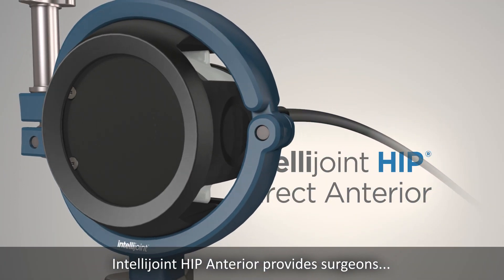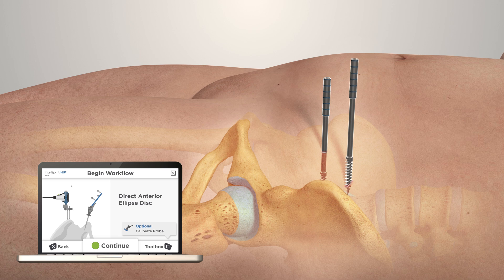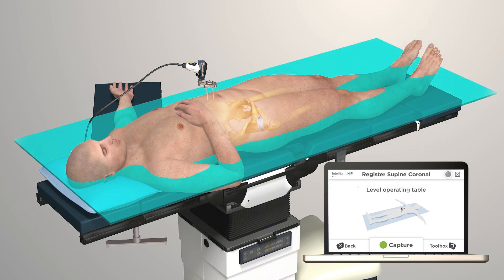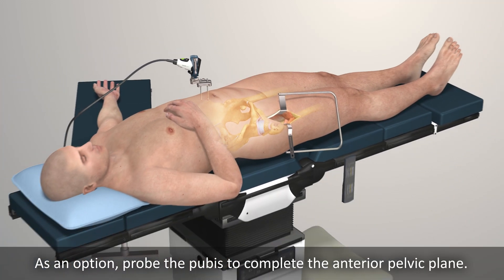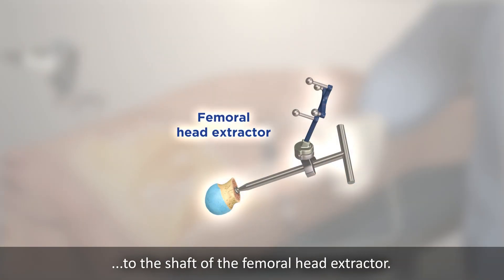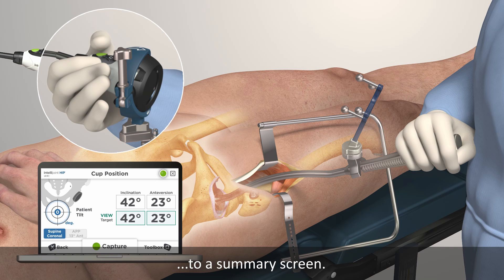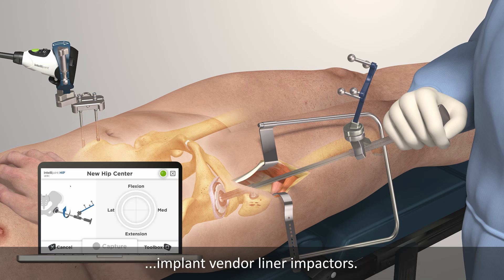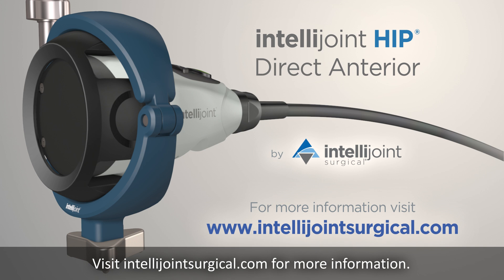Intellijoint HIP Anterior by Intellijoint Surgical (Full)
Intellijoint HIP Anterior provides highly accurate implant position measurements while keeping the procedure minimally invasive for everyone. No fluoroscopy required. Minimal added OR time with no need for additional staff. No interruption of the standard surgical work flow.